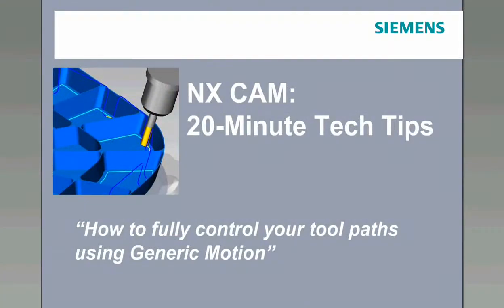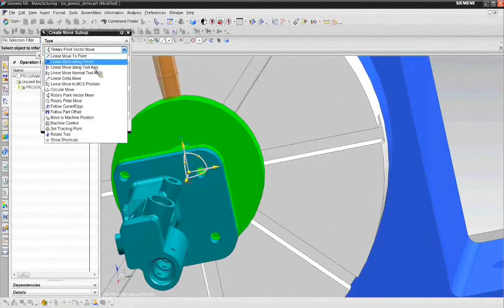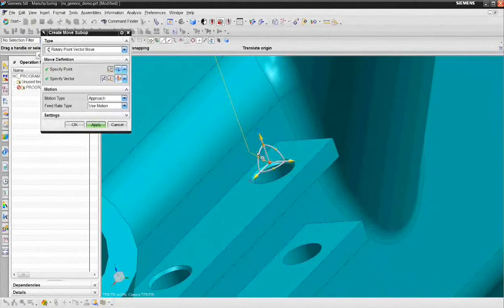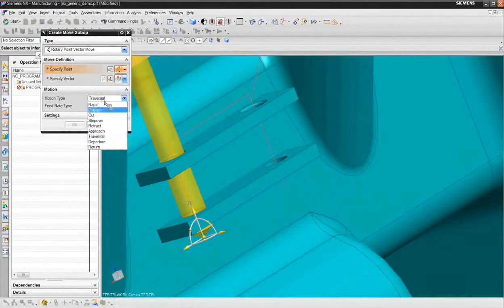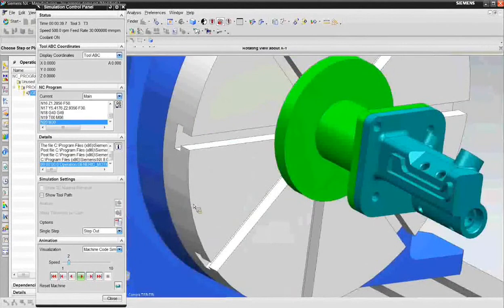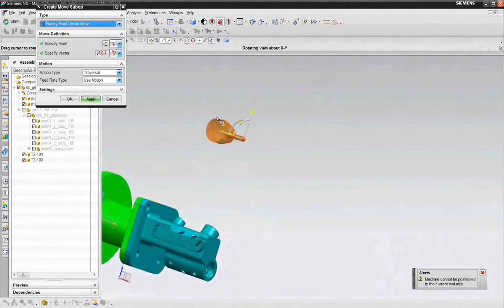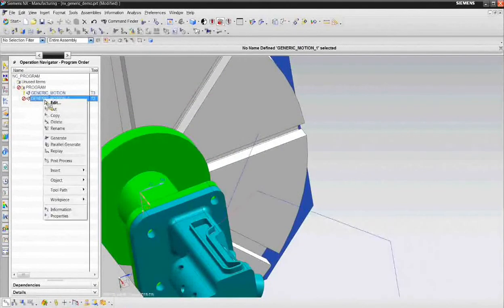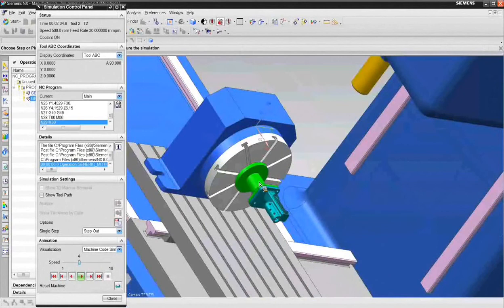NX CAM 20-MINUTE TECH TIPS How to fully control your tool paths using Generic Motion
Learn how to get the tool paths you want and take direct control of your tool's motion (machines with 5 axes of freedom or less) by using Generic Motion:

+ On-screen graphical interaction (dynamic handles) to define tool position and orientation
+ Build tool paths from a selection of linear, circular, and rotary motion elemenets
+ Maintain associativity for tool path updates
+ Support for milling and drilling tools